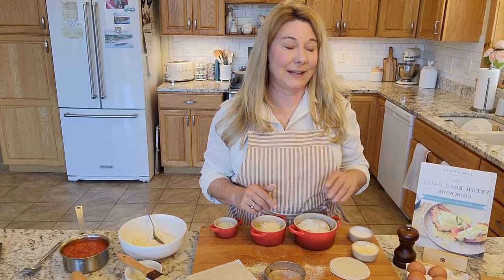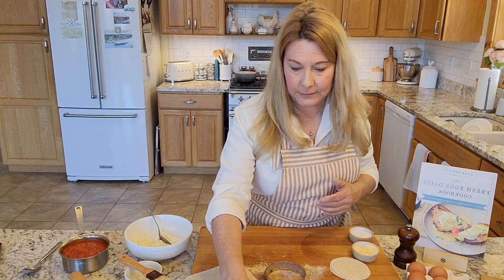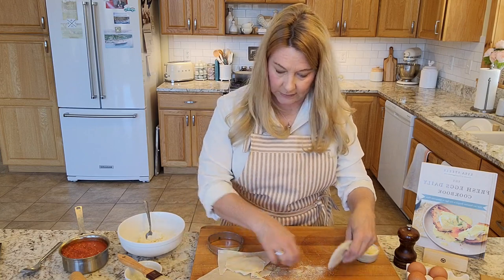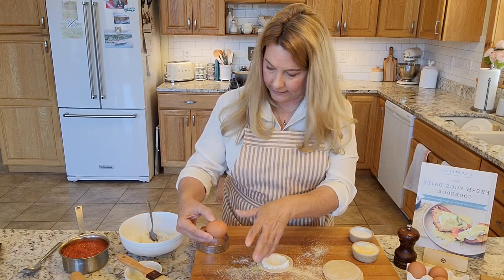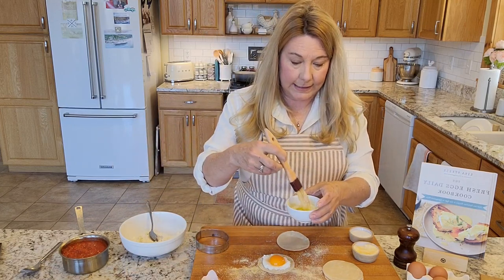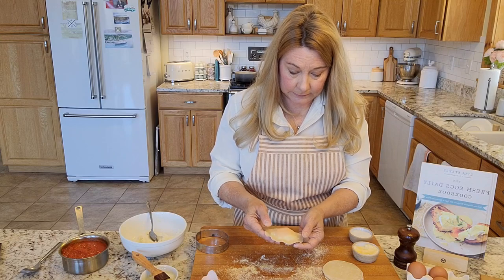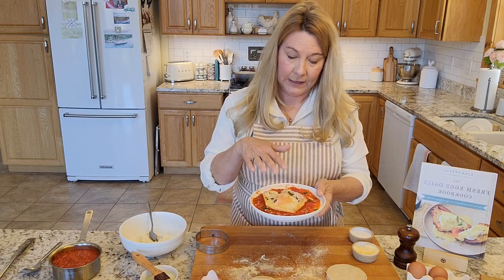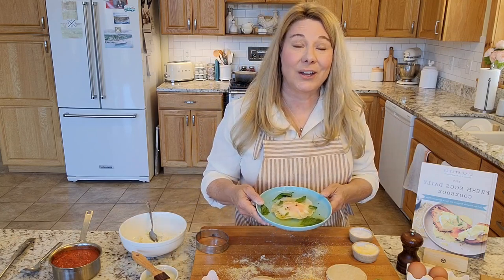Egg Yolk Ravioli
My Egg Yolk Ravioli recipe appears in The Fresh Eggs Daily Cookbook.

The Fresh Eggs Daily Cookbook
by Lisa Steele
published by Harper Horizon
February 15, 2022
 320 pages
$27.99

Available from Amazon